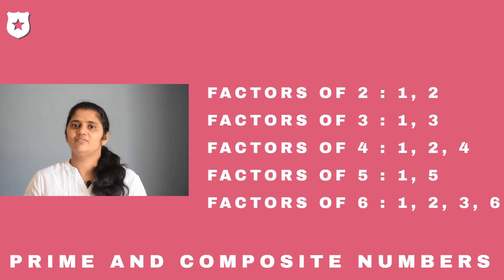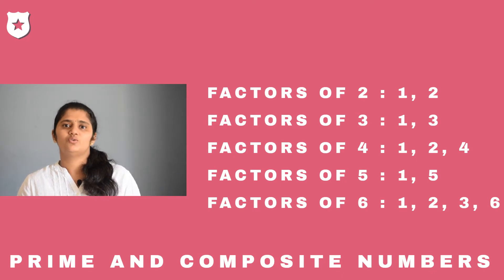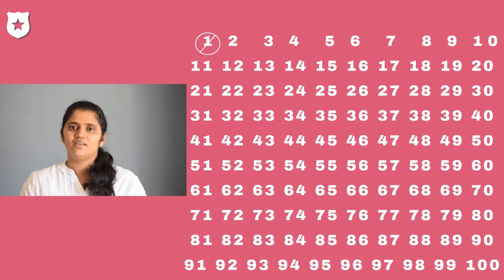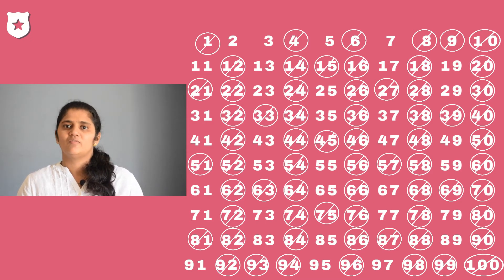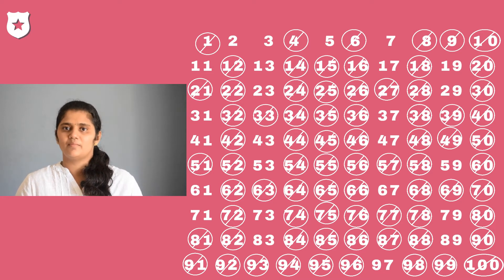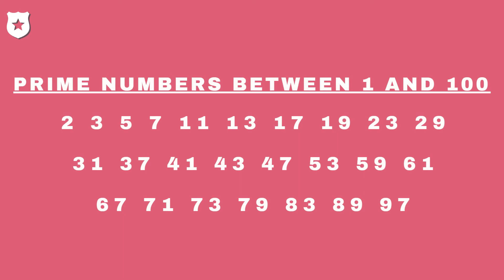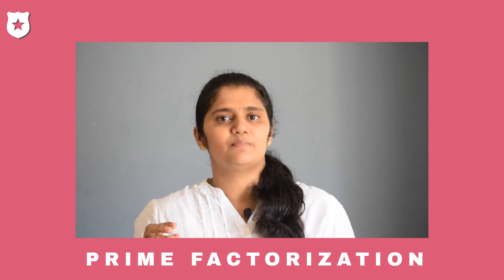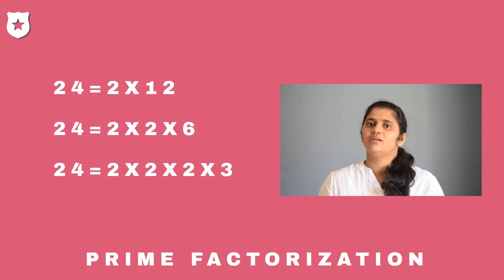Prime and Composite Numbers | Prime factorization | Prime Numbers from 1 to 100 | CBSE Class 5 Maths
Hi Learners,
in this session, prime and composite numbers are explained.
1:36 Prime Numbers from 1 to 100
3:54 Prime factorization